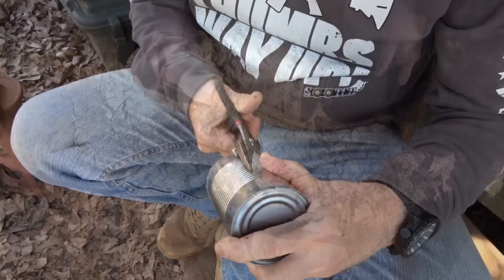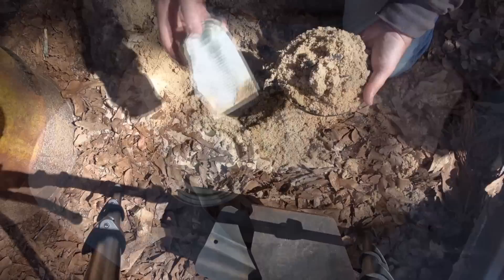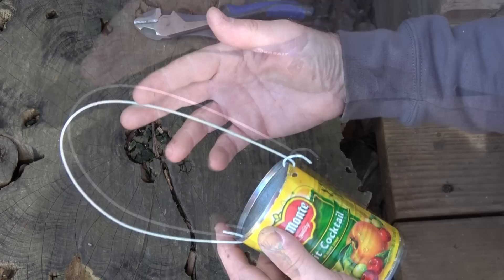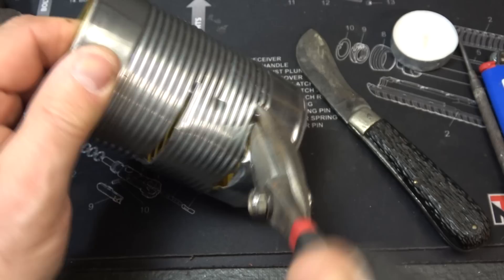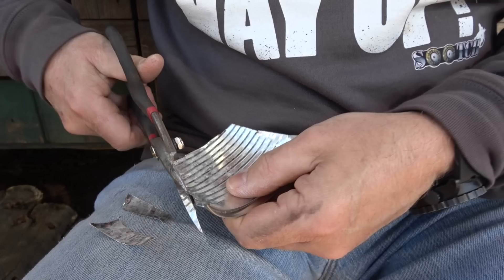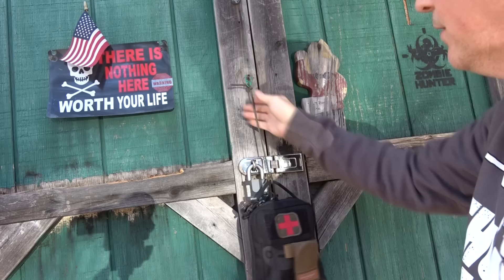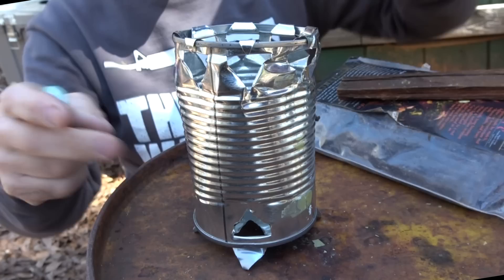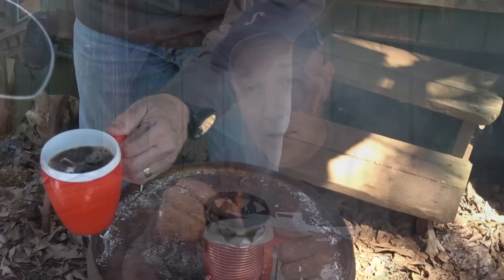Tin Cans :12 Survival Hacks/ Uses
Tin Cans : 12 Survival Hacks/ Uses. Another Installment in the Series of Taking Ordinary Items and using them in a Survival Crisis. "You've Got to Improvise to Survive!"

Tin Cans :12 Survival Hacks/ Uses! I decided to expand the Tin Can Survival Stove video.